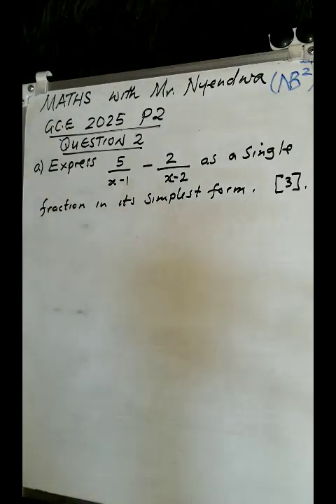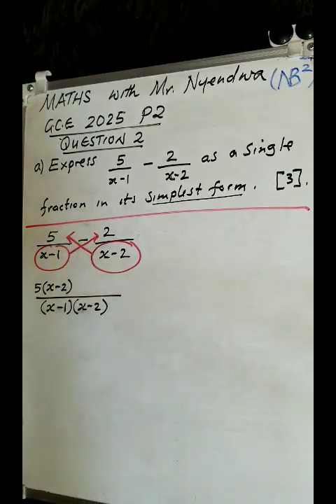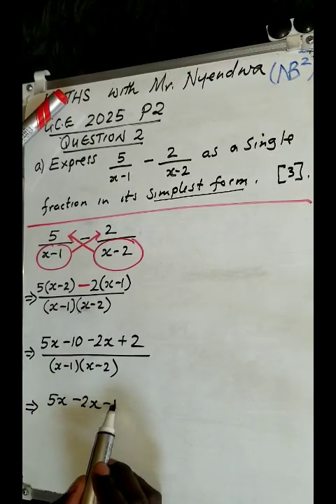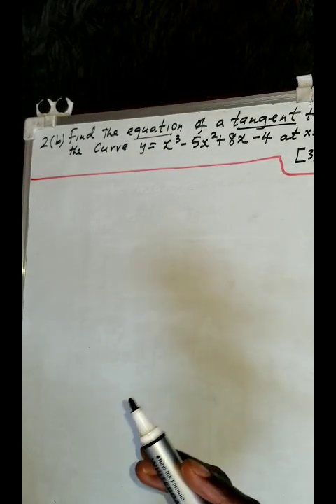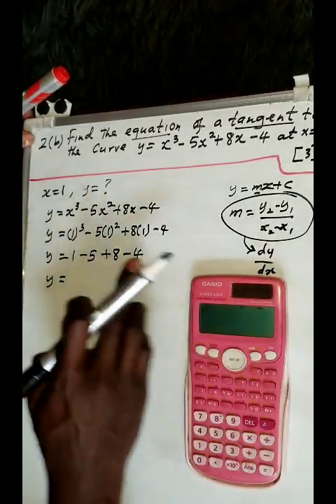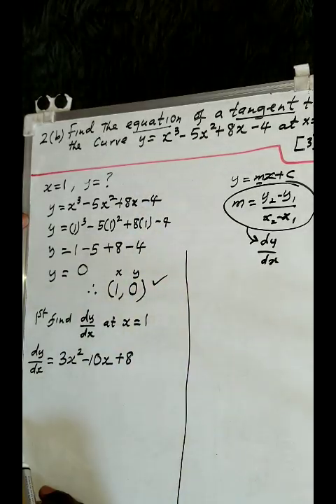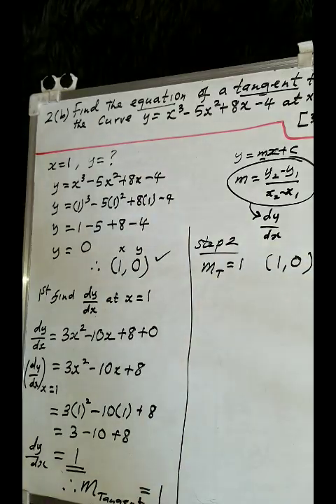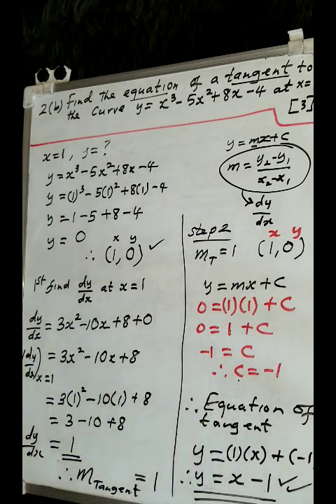MATHS GCE P2 2025 QUESTION 2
Solution to question 2